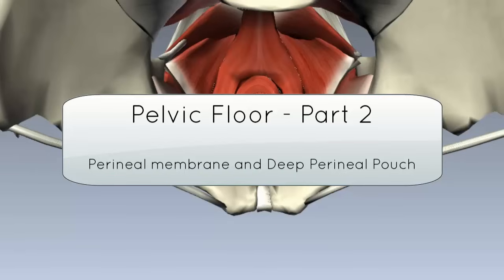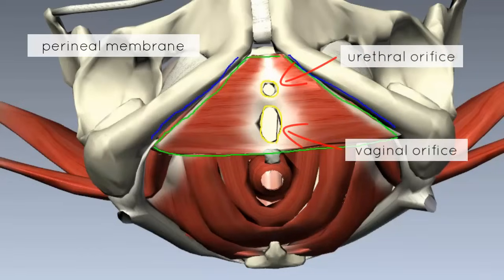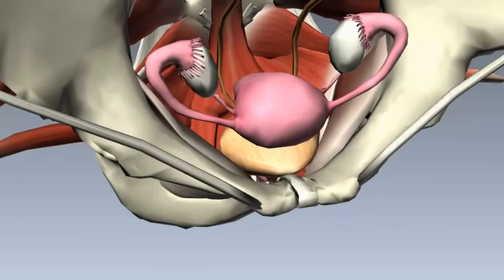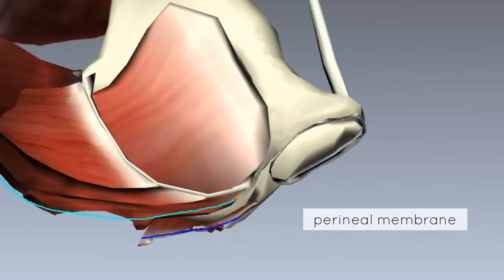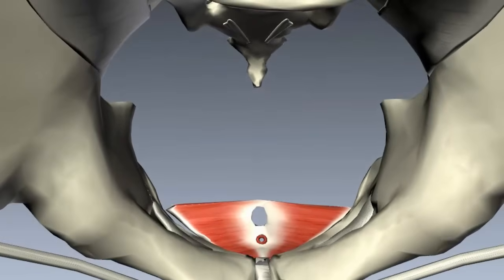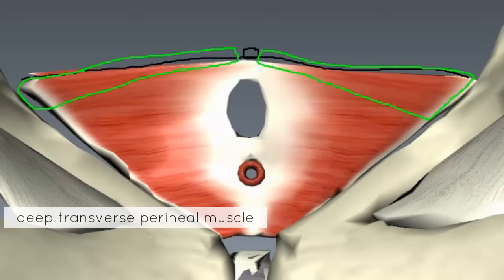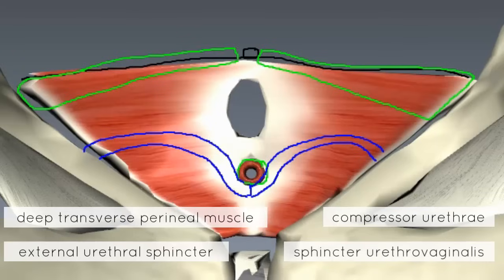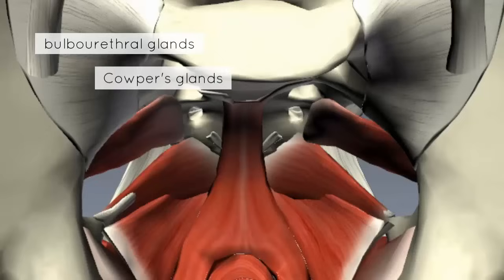Pelvic Floor Part 2 - Perineal Membrane and Deep Perineal Pouch - 3D Anatomy Tutorial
3D anatomy tutorial on the pelvic floor using the BioDigital Human

This is the second part of the tutorial and and discusses the perineal membrane and the structures of the deep perineal pouch.

The following structures are mentioned in this tutorial:

- perineal membrane
- pubic arch
- urethral orifice
 - vaginal orifice
- urogenital hiatus
- vagina
- bladder
- urethra
- deep perineal pouch
-  perineal body
- deep transverse perineal muscle
- external urethral sphincter
- compressor urethrae
- sphincter urethrovaginalis